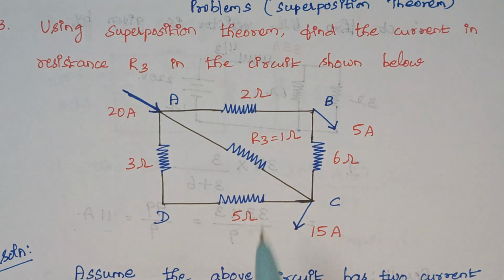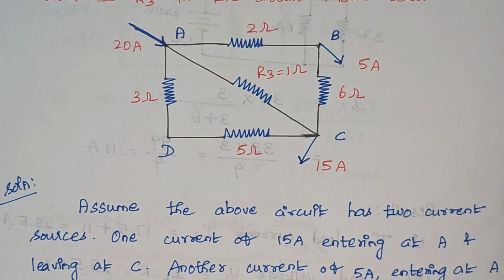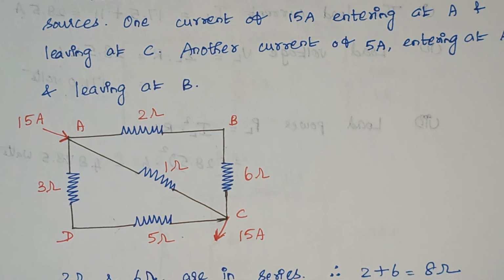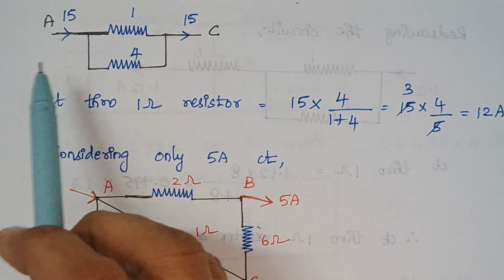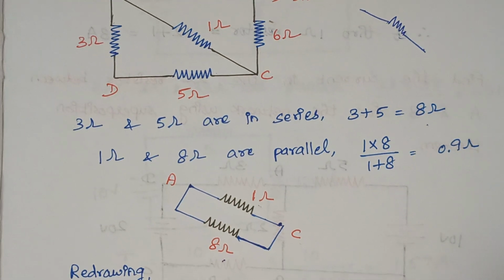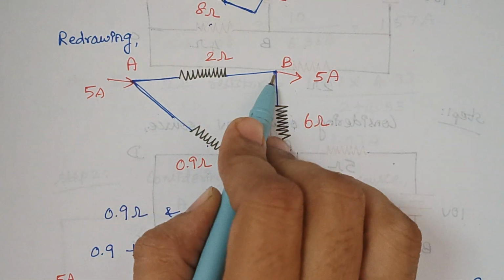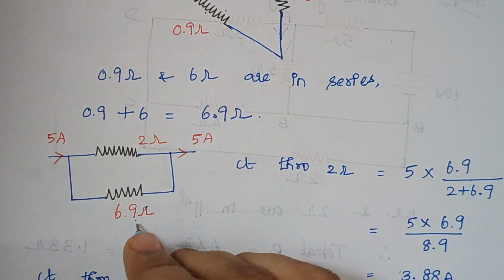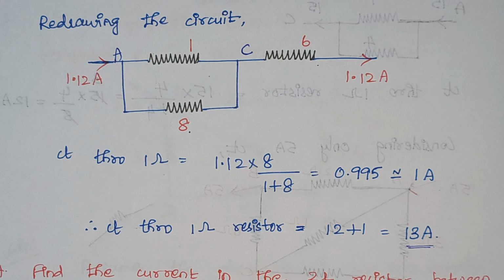Problem -3 ( Superposition Theorem)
Using the superposition theorem,find the current that flows through 1 ohm resistor

# Finding the current in the electric circuit using superposition theorem
# network theorem